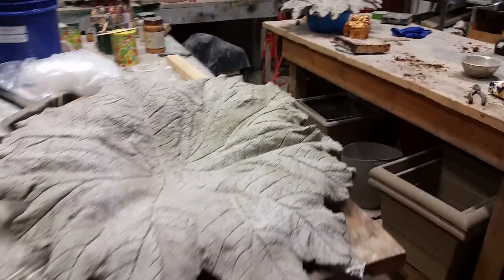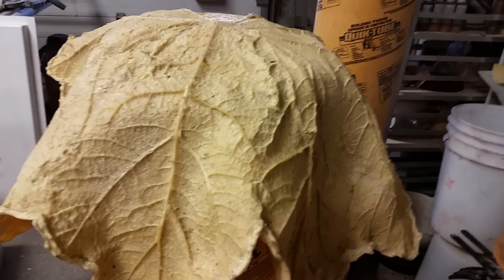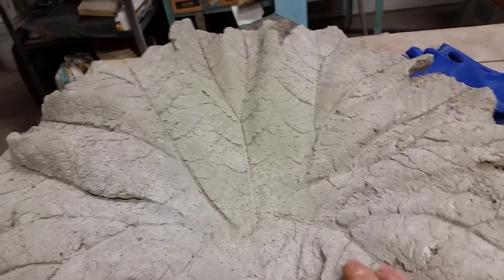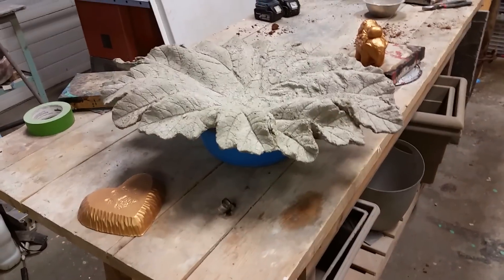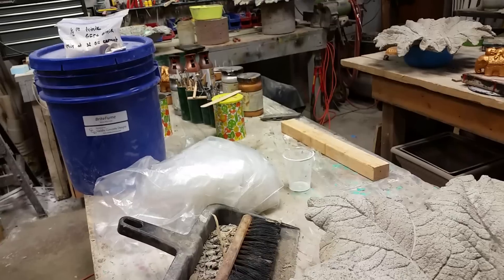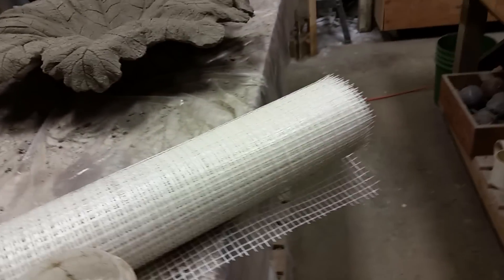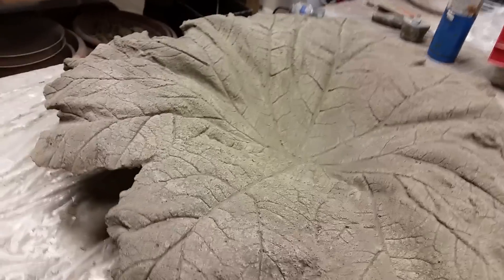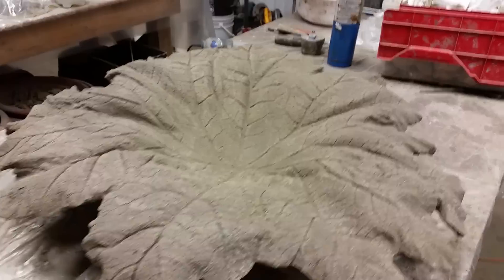Update latex leaf skins.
First few casts with latex skins ,new mix.